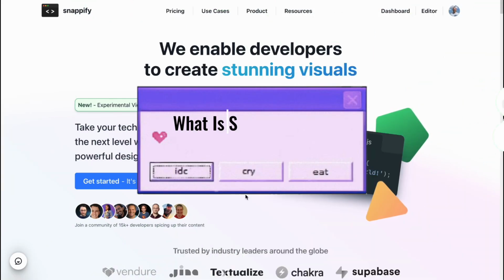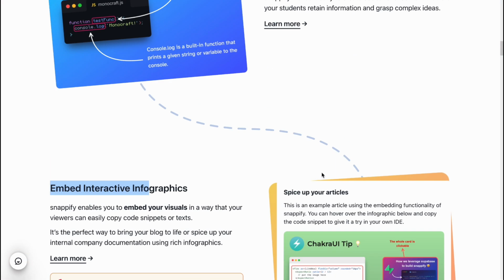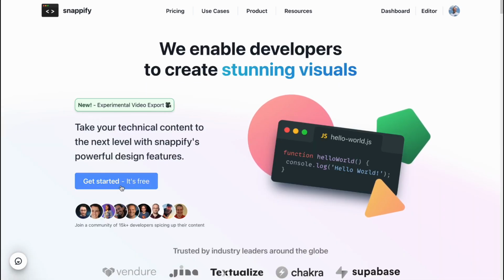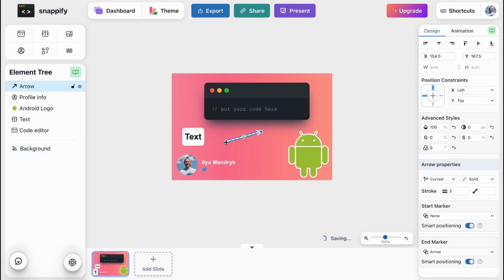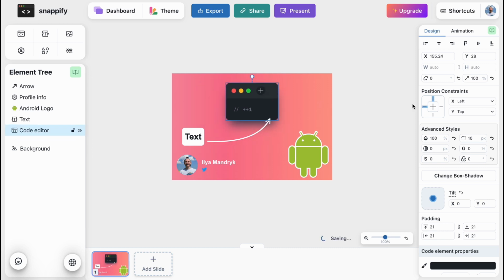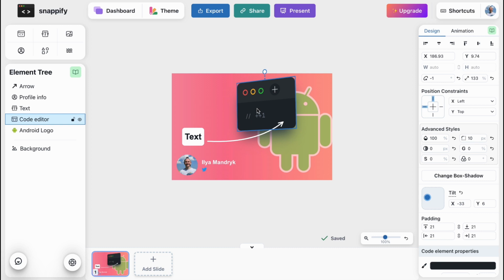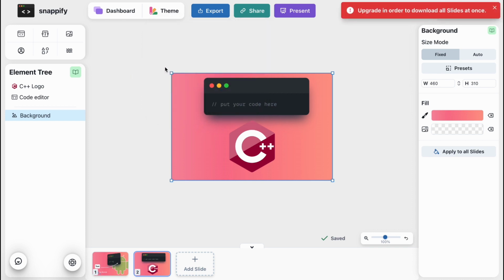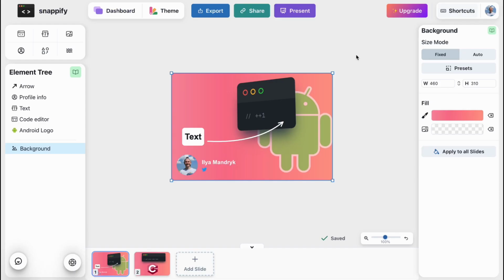What Is Snappify & How To Use It